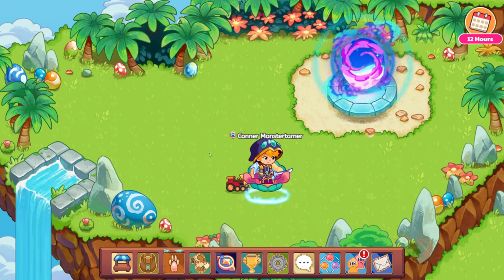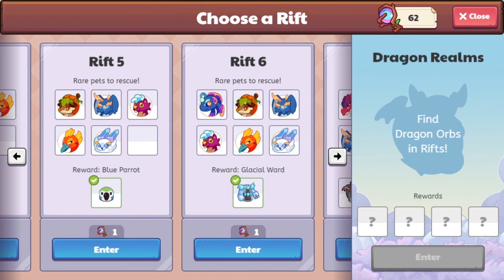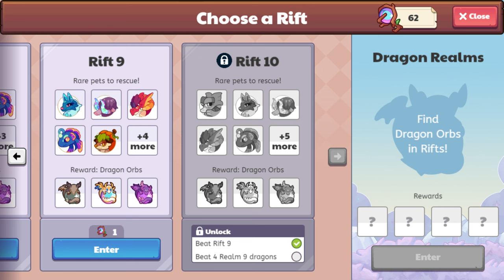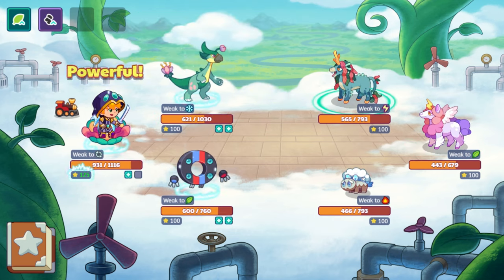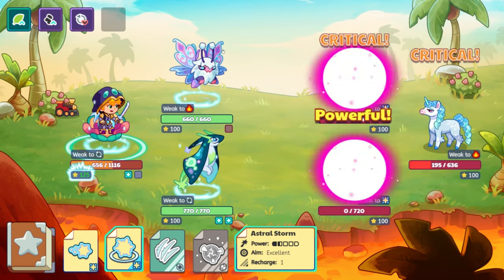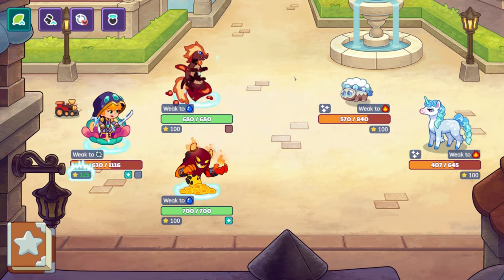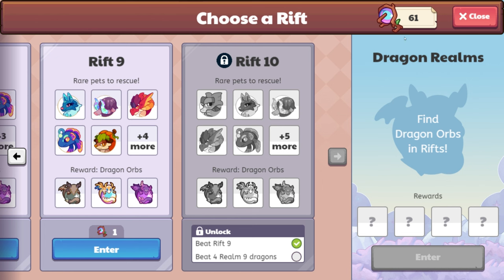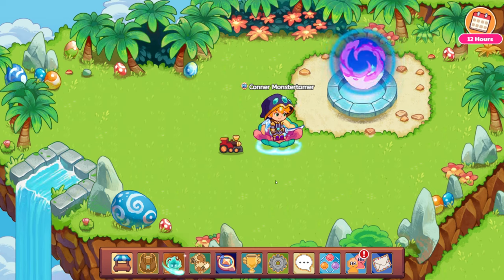Exploring Rift Runs in Dragon Isle!!! Understanding How Rift Levels Work!!!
These dragon battles are so much fun!!! I love everything about the Physical Dragon!!! He's pretty much McGruff the Crime Fighting Dog in dragon form!!! After seeing the dragons in flight, which one is your favorite now?